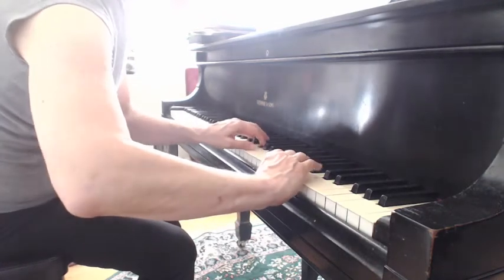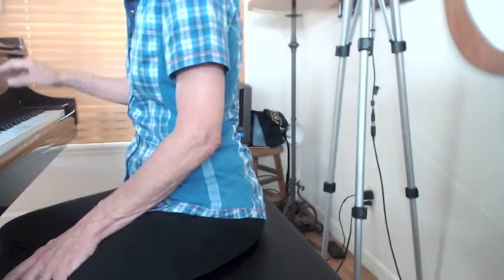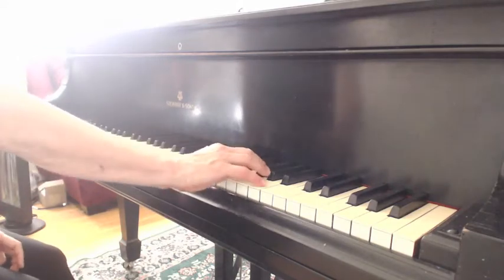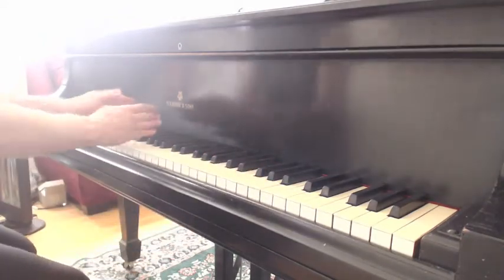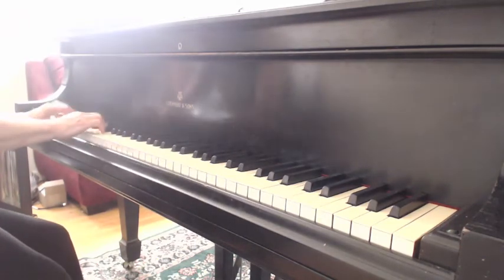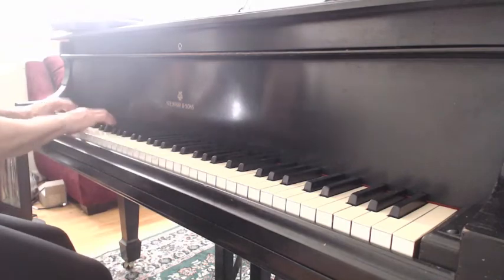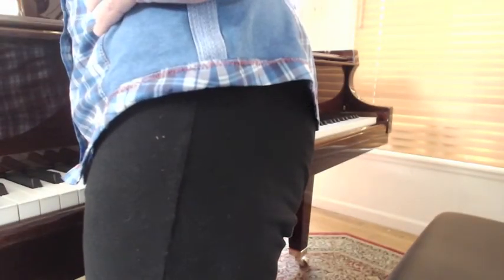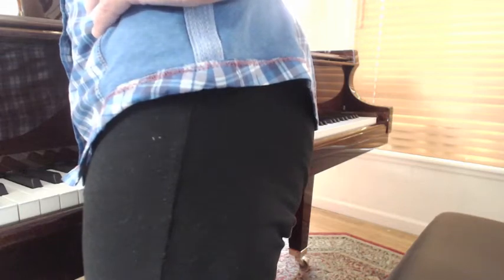Piano Technique: B minor scales and arpeggios, Transferring body weight across the keyboard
B minor scales and arpeggios: working up speed, making sure to transfer body weight across keyboard, and have crisp staccato releases, with snappy fingers.